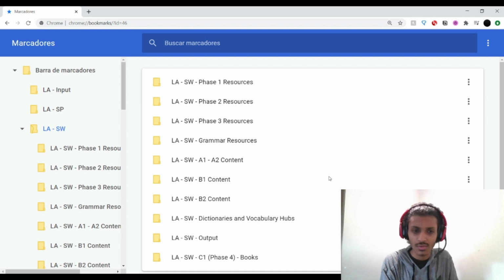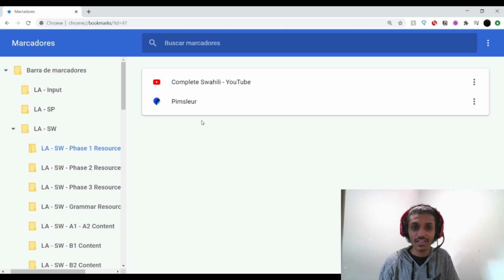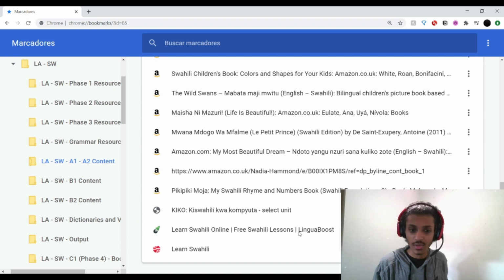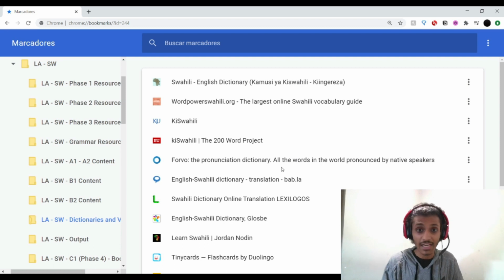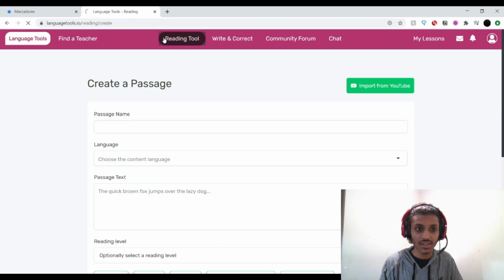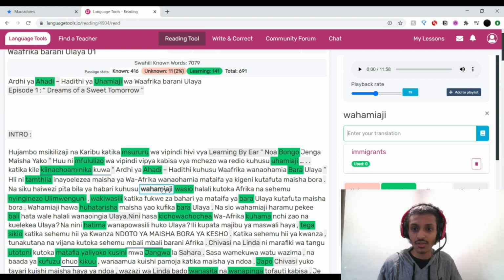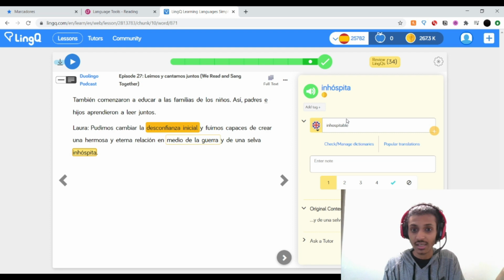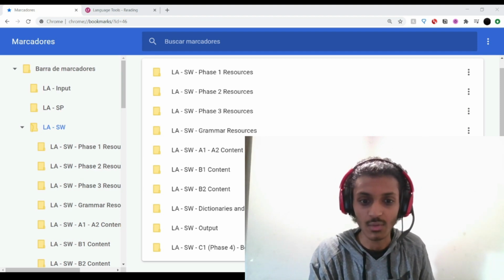How I Organised My Resources for Swahili and Spanish / Journey to Swahili BONUS VIDEO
Here is a Google Drive link to the list of resources I mentioned. You can obviously use whichever ones you like and hopefully, the categorisation makes it easier to navigate. Feel free to add any resources you think might be helpful too! Not exhaustive as I continue to find good resources as I go along. From now on I will add the links to the resources I mention in every video so you can easily access resources I am using. ENJOY!